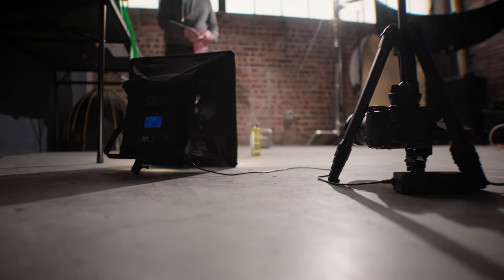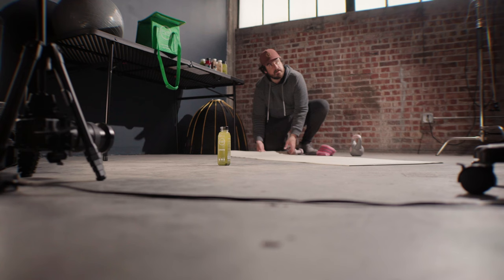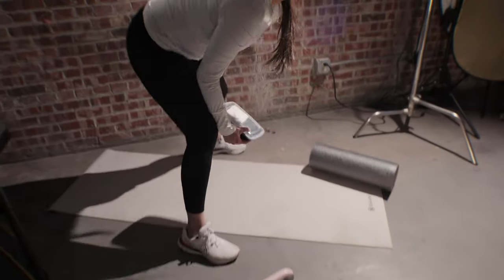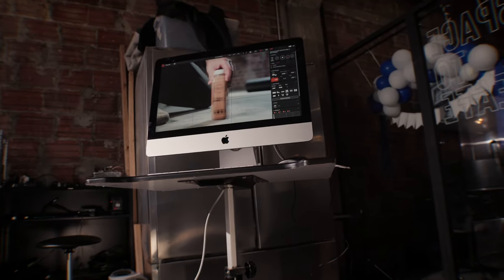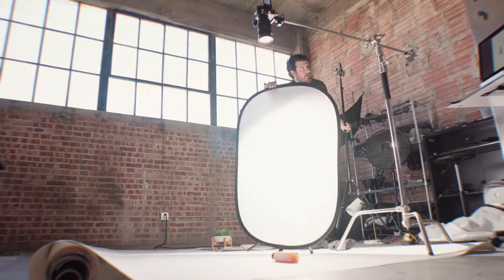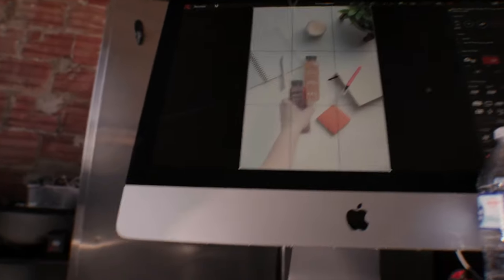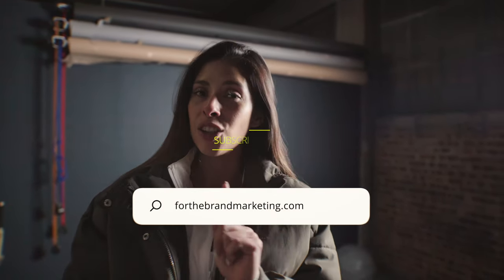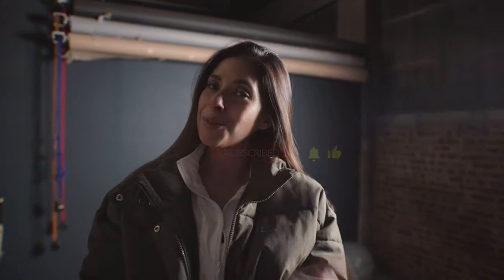See How We Create Professional Product Photos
Hey there! Join us for a behind-the-scenes look at one of our product photography studio sessions. In this vlog, we're gonna take you through the process of how we create those professional product photos that you see in catalogs and on websites. From setting up the shoot to playing with lighting to styling, we'll show you everything. It's going to be like you're right there with us in the studio. Whether you're just curious about what goes on during a product photography session or a business owner looking to up your photography game, this vlog is for you. So grab a snack, sit back, and let's get started!